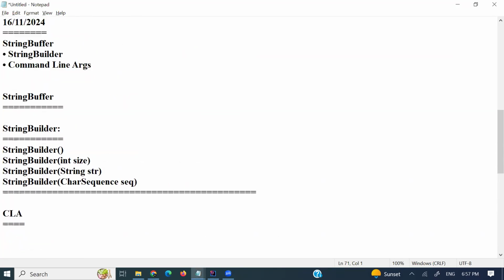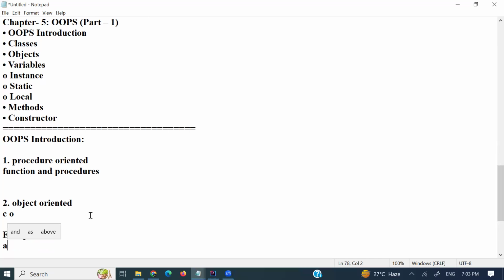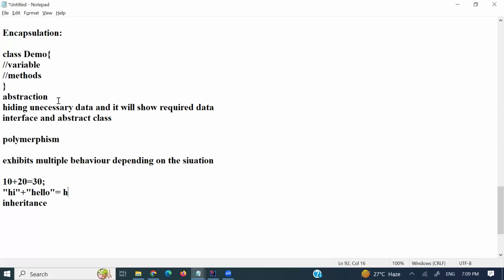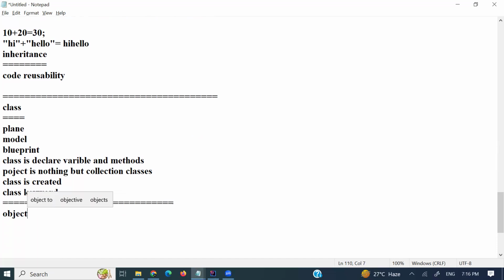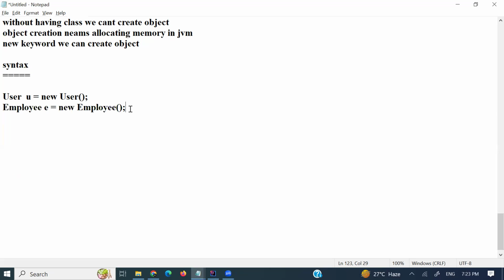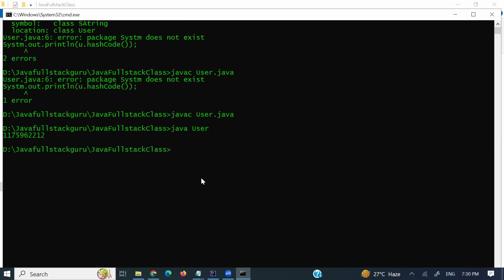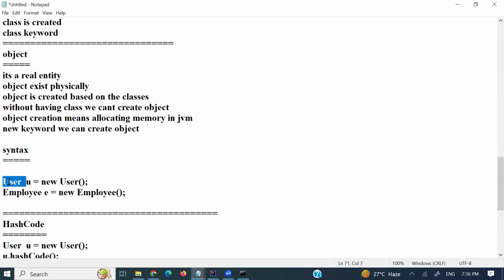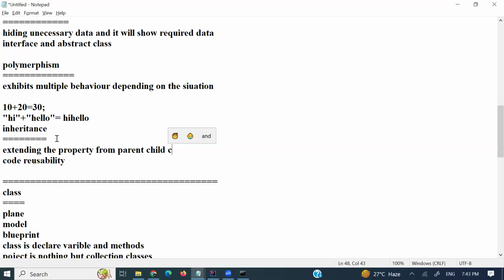Java Chapter 5 ES 10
18/11/2024
Chapter- 5: OOPS (Part – 1)
• OOPS Introduction
• Classes
• Objects
• Variables
o Instance
o Static
o Local
• Methods
• Constructor
OOPS Introduction:

1. procedure oriented
function and procedures
c, cobol,pascal

2. object oriented

class Demo{
//variable
//method
abstraction
hiding unnecessary data and it will show required data
interface and abstract class

polymorphism
exhibits multiple behaviour depending on the situation

10+20=30;
"hi"+"hello"= hihello
inheritance
extending the property from parent child class
code reusability

class
plane
model
blueprint
class is declare variable and methods
project is nothing but collection classes
class is created
class keyword
object
its a real entity
object exist physically
object is created based on the classes
without having class we cant create object
object creation means allocating memory in jvm
new keyword we can create object

User  u = new User();
Employee e = new Employee();

HashCode
u.hashCode();
unique hashcode
java.lang.obj

public class User{
public static void main(String args[]){
System.out.println("User1 : "+u.hashCode());
User u1 = new User();
System.out.println("User2 : "+u1.hashCode());